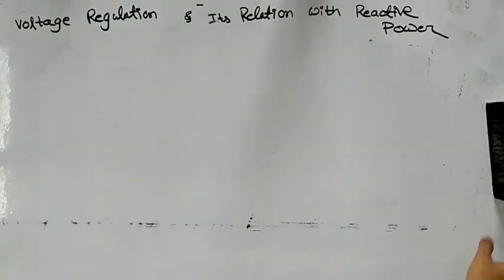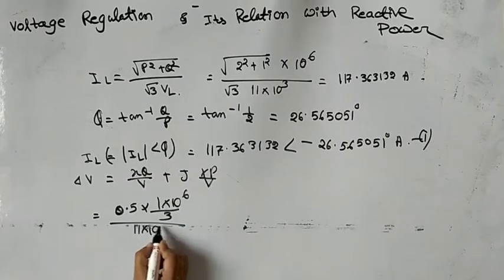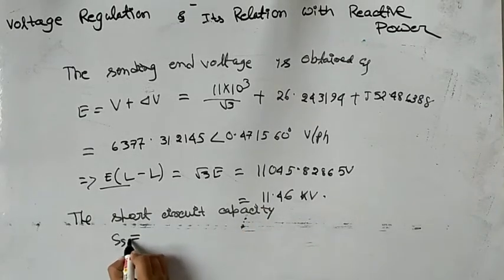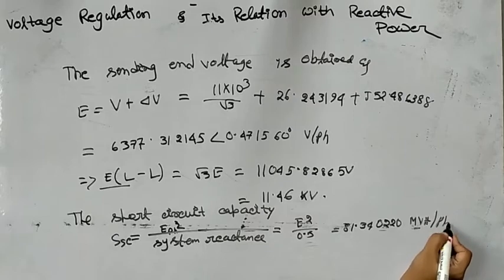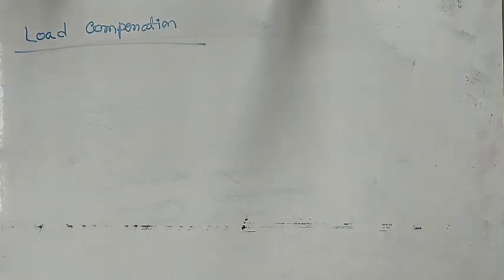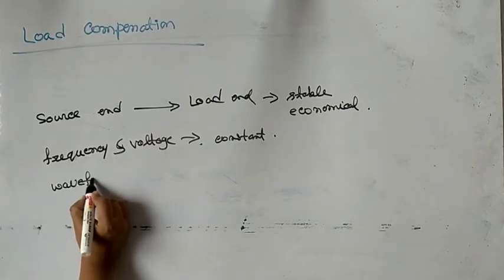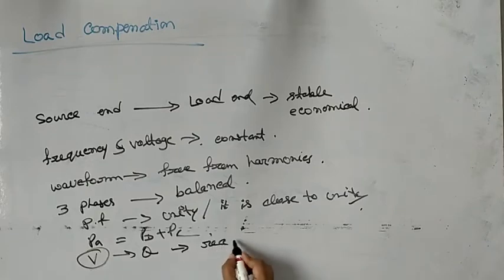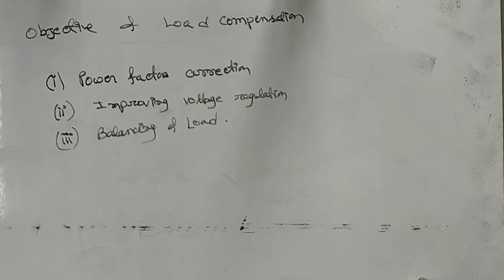Voltage Collapse and Load Compensation